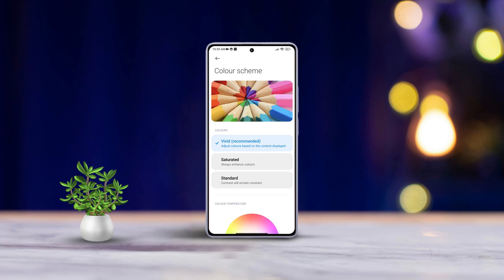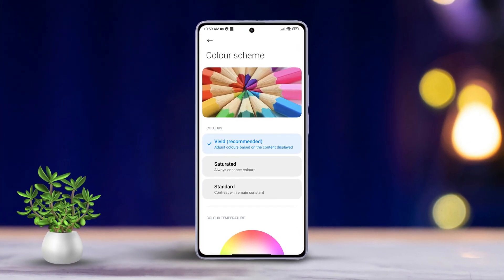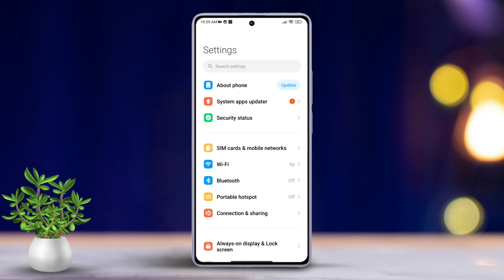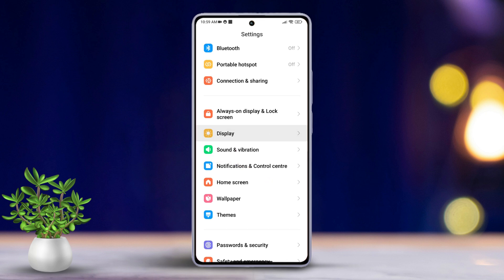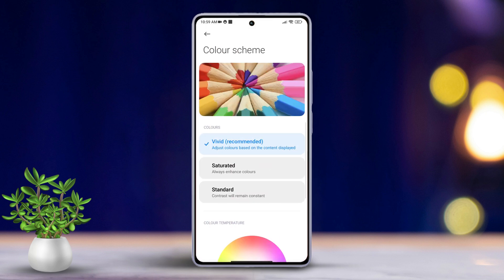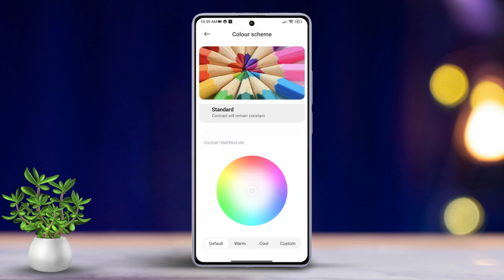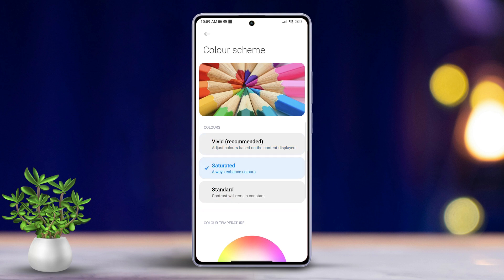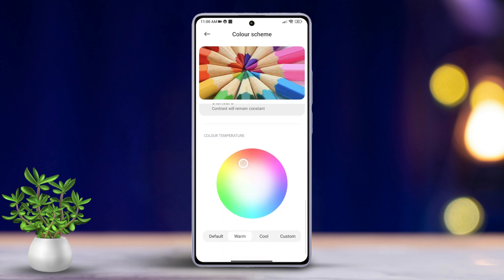How to Change Display Color in Xiaomi | Display Color Scheme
Do you know how to change the display color on MI phone? No worries, I'm here with a solution video tutorial on how to change the color palette in Xiaomi and the best way to edit display color in the system. Watch the video guide carefully and let's see how to change system color on Xiaomi.

In this quick and advanced video guide, I'm gonna show you how to change the accent color in MIUI and the right method to update the display color scheme for Xiaomi. So, watch the entire video tutorial and follow the instructions step by step carefully. After watching the video you will learn how to update the display color.

00:01- Video intro
00:15- The Solution
00:55- Solution ending